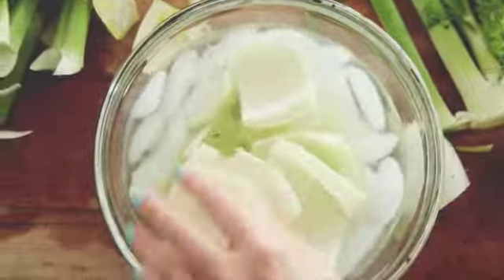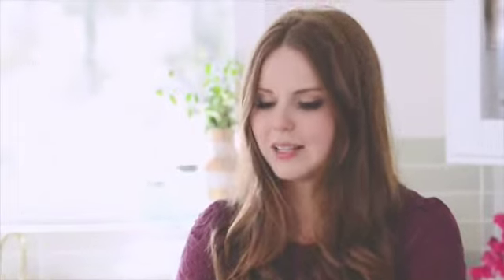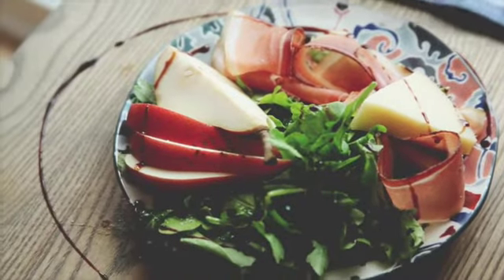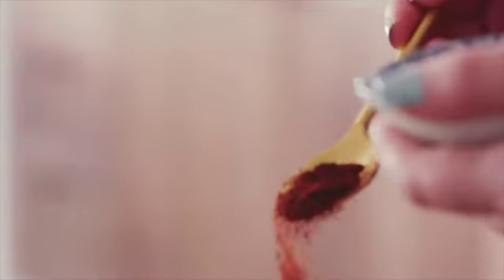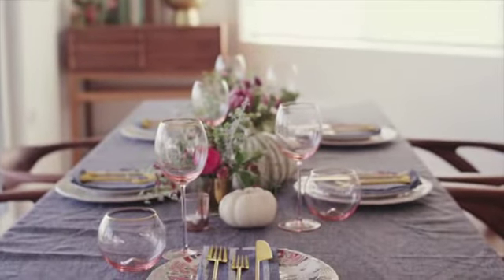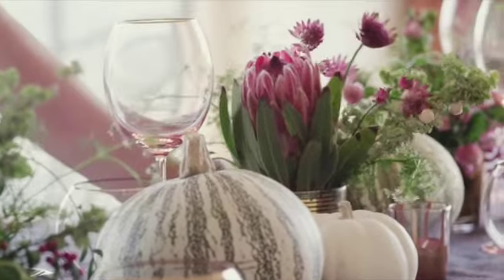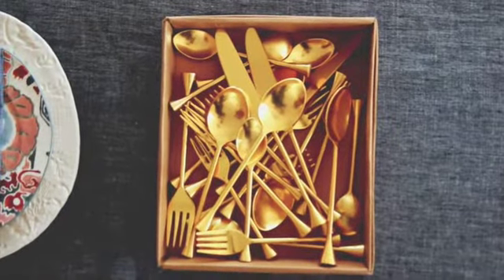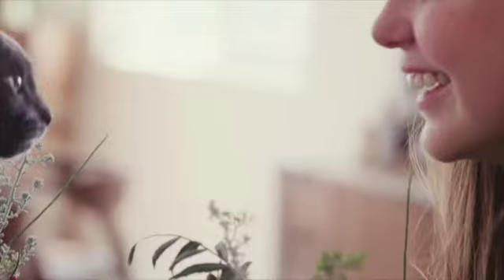Anthropologie Salt+Smoke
Anthropologie and tabletop director Claire Thomas show us the ingredients and trimmings for the perfect dinner party.

Director: Claire Thomas